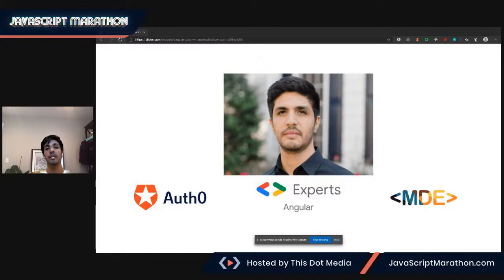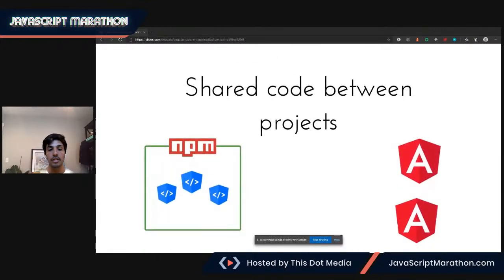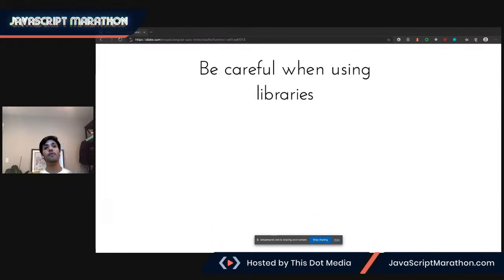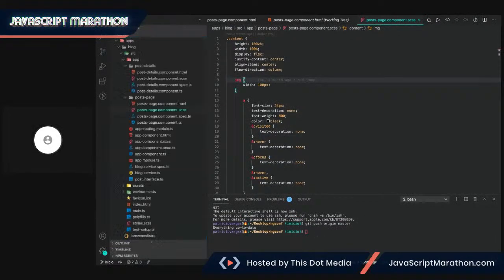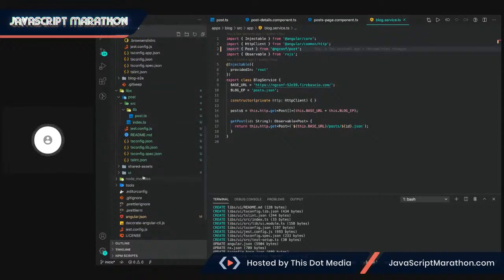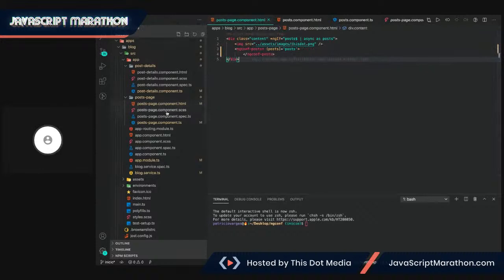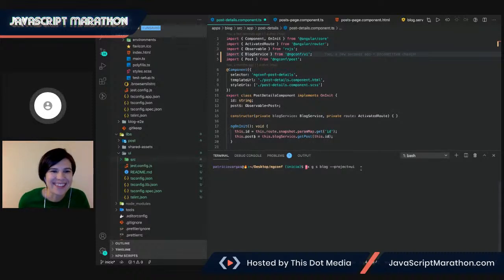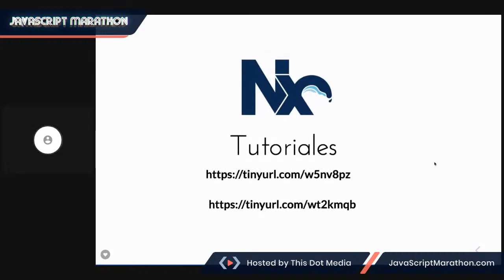JavaScript Marathon: Using Angular Libraries in an Nx Monorepo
"Using Angular Libraries in an Nx Monorepo" with Patricio Vargas

Learn how to use Angular libraries, and share code between multiple enterprise applications in your current or your future monorepo project using Nx by the Nrwl team.